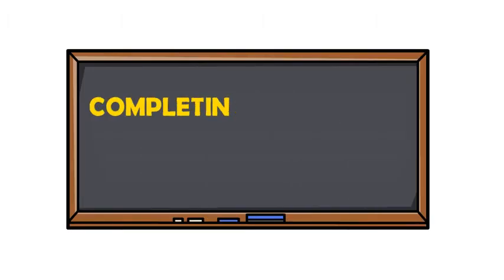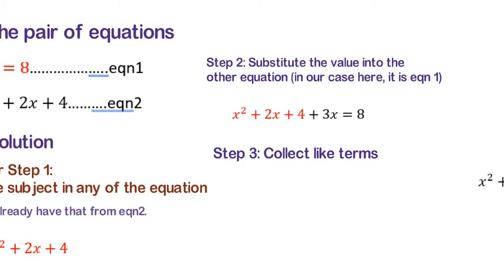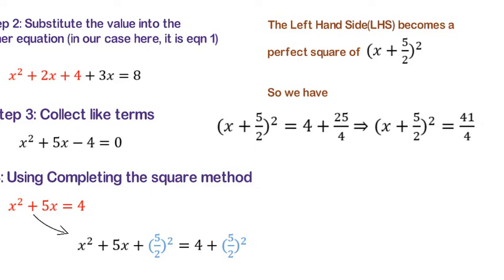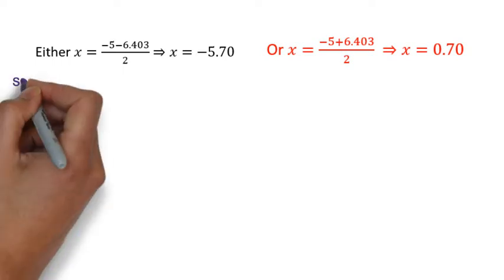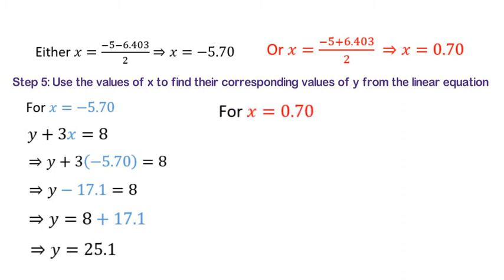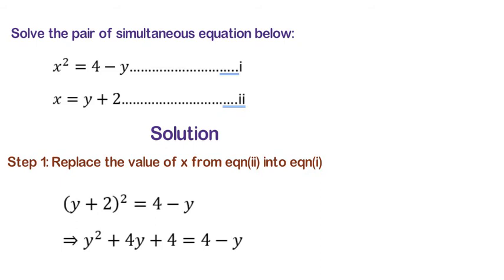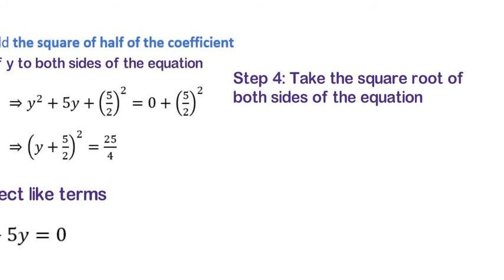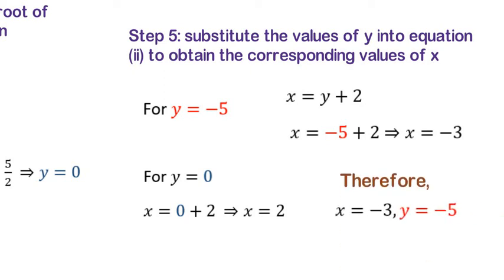SIMULTANEOUS EQUATION Video 2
Solving Simultaneous (Linear and Quadratic) Equations using Completing the Square Method